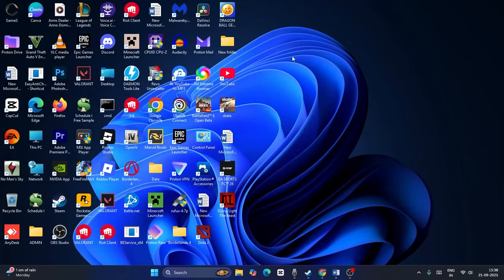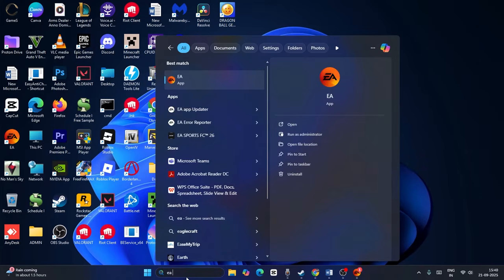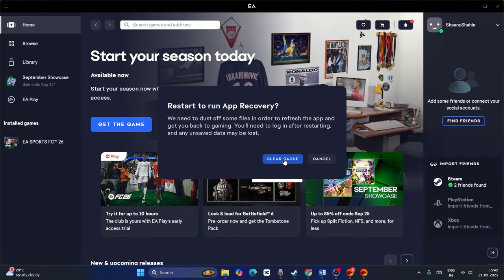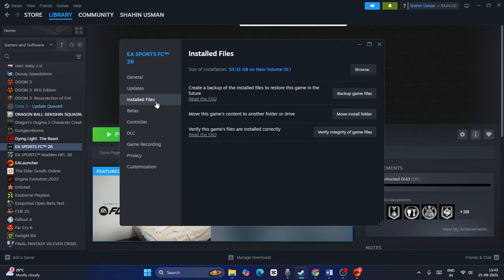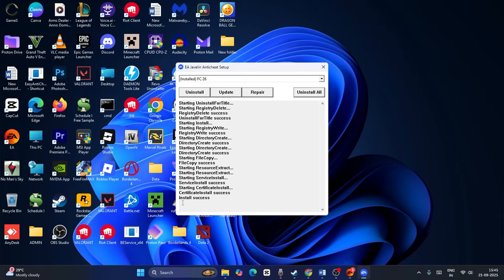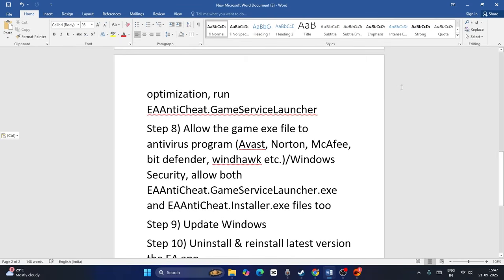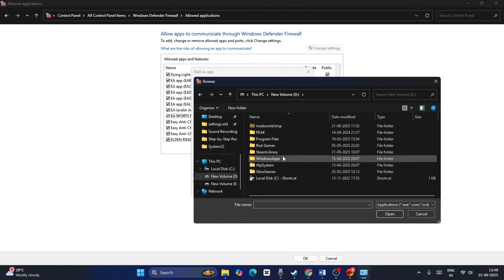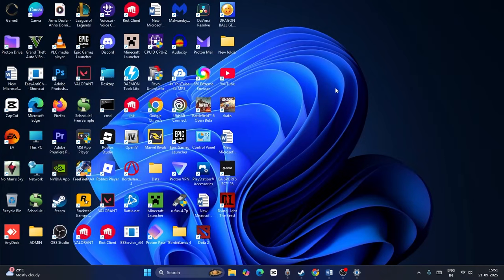How to Fix EA SPORTS FC 26 Failed To Launch Game An Error On Our End Caused The Launch To Fail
Are you facing any issue with EA Sports FC 26 Failed to launch game errro while playing game on windows 11 ? In this video, I will show you How to Fix EA SPORTS FC 26 Failed To Launch Game An Error On Our End Caused The Launch To Fail .

Steps in this video :
Step 2) Run EA App as an administrator
Step 3) Clear EA App cache- Run EA App Recovery as administrator
Step 4) Repair EA App
Step 5) Repair the game files
Step 6) Repair/Update/Uninstall & Reinstall EA AntiCheat
Step 10) Uninstall & reinstall latest version the EA app
Step 11) Uninstall & reinstall the game to different drive
Step 12) Create A New Windows Local Admin Account